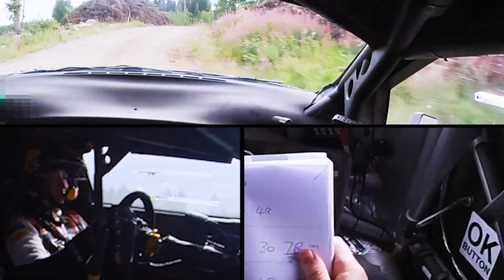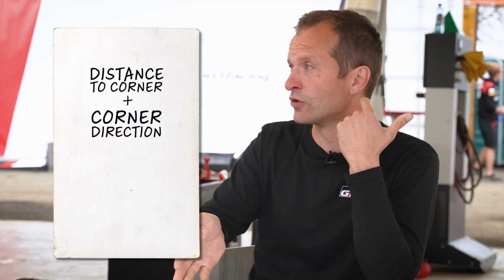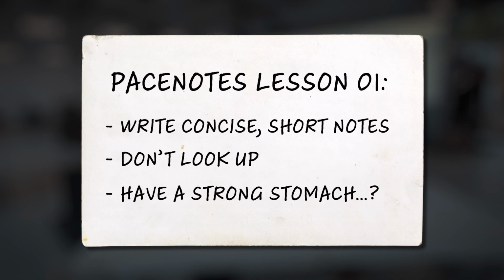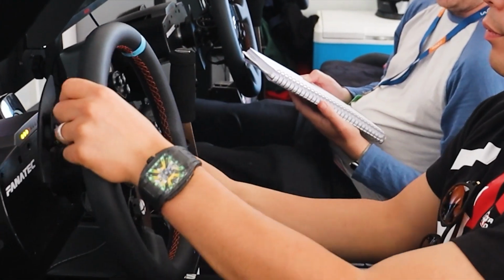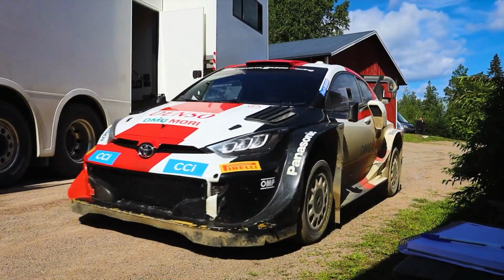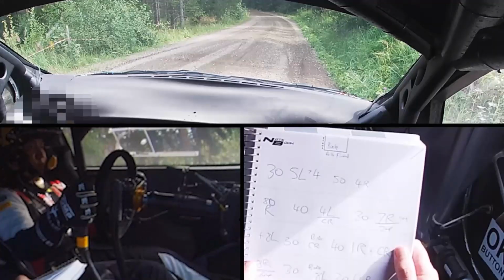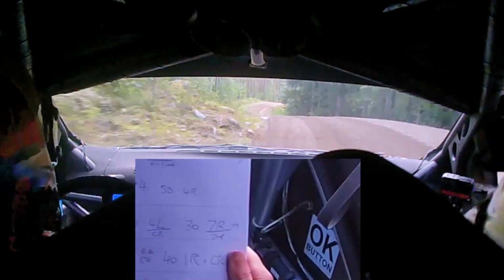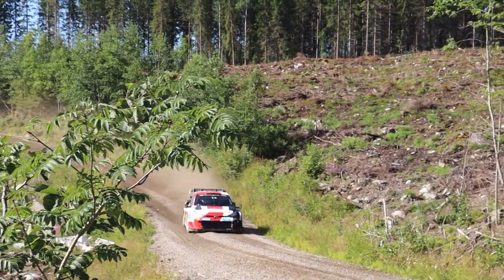We Take On The Toughest Job in Motorsport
What makes a WRC Co-Driver so impressive? It's a lot more than just reading notes off of paper, so to go behind the scenes of the toughest job in motorsport, Toyota Gazoo Racing invited Autosport's Tom Howard to give it a go - by calling out pacenotes for Takamoto Katsuta during a WRC Rally stage himself. He also managed to see what it's like in the new WRC Generations 2022 game, and talk to WRC Legend Juho Hanninen to find out just how tough a job Co-Driving in a WRC Rally is.

0:00 The Importance of Co-Drivers
1:04 Juho Hanninen - What is a Co-Driver?
3:32 Summarising a Co-Driver's Job
4:11 Co-Driver Practise in the WRC Generations Game
5:48 Last Minute Real-World Advice
7:37 Co-Driving For Real
8:55 What Co-Driving is Really Like
10:05 Co-Driving - How Hard Is It Really?